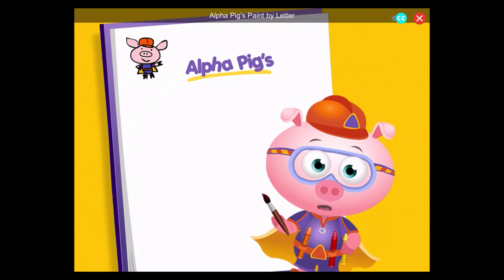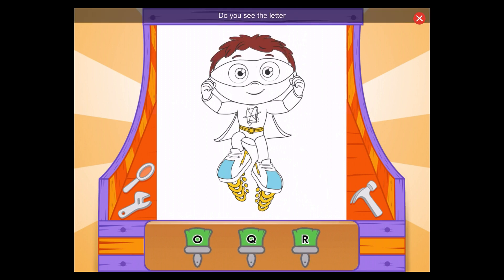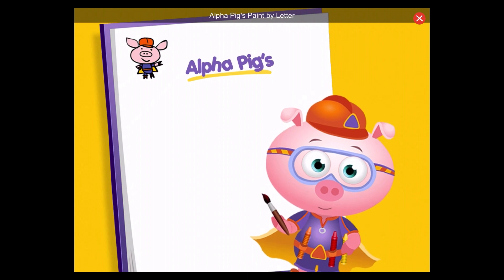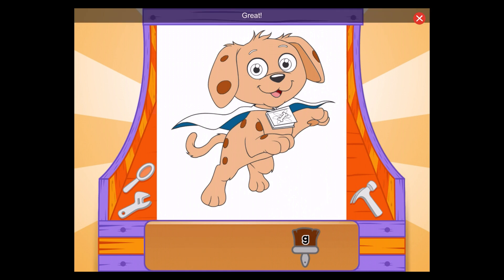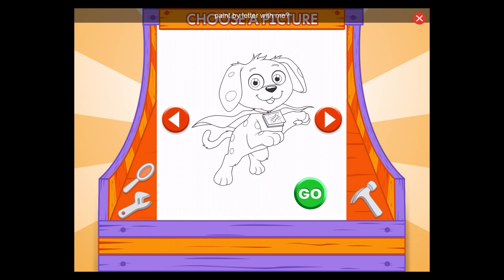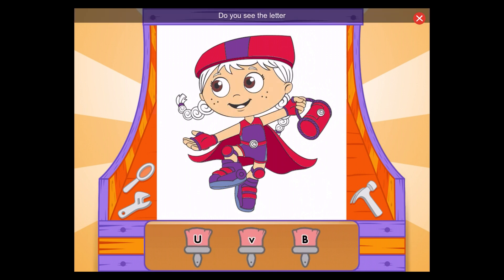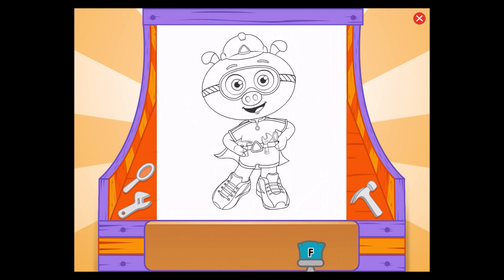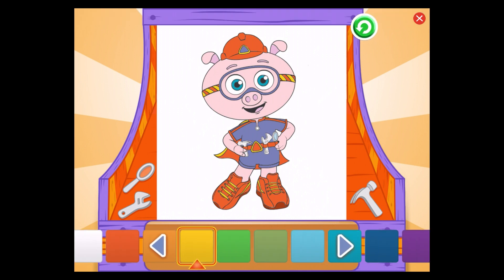Alpha Pig's Paint by Letter - PBS Kids | Best App for Kids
⭐Appstore :

Don't Forget 🔔 activate the bell!

Count things and learn about numbers in Allie's book! It's like flashcards -- only more fun!